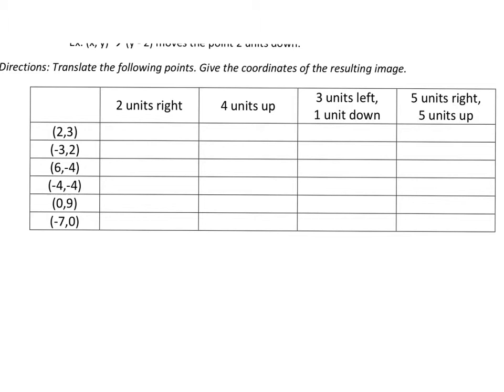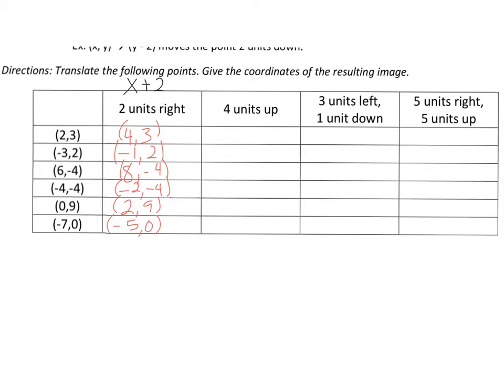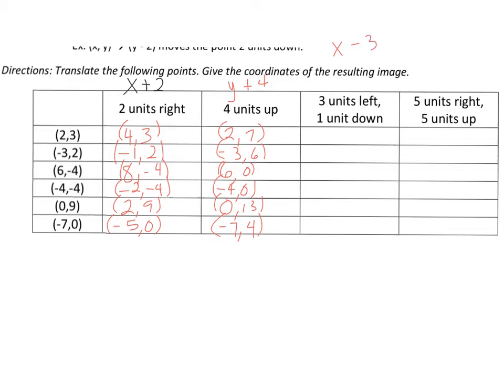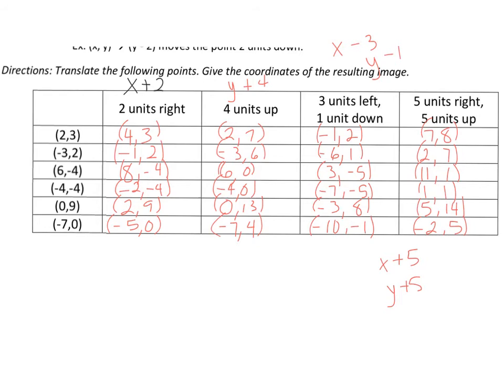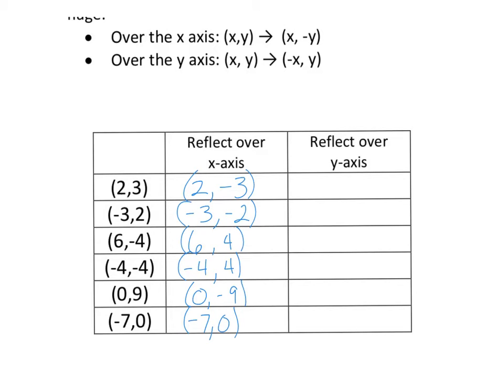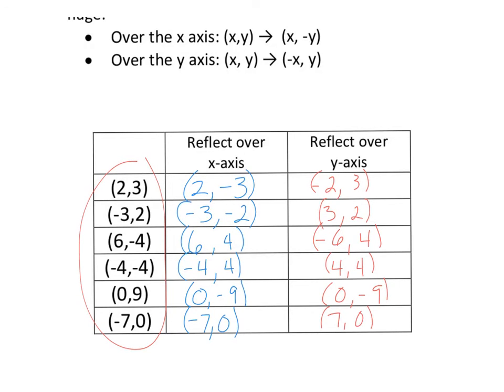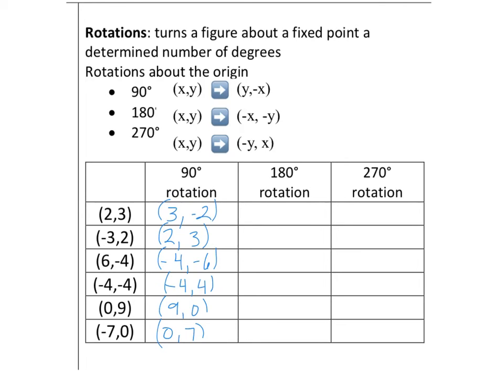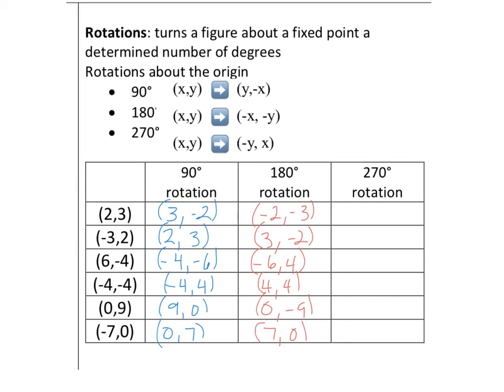Q1 2.4 solutions